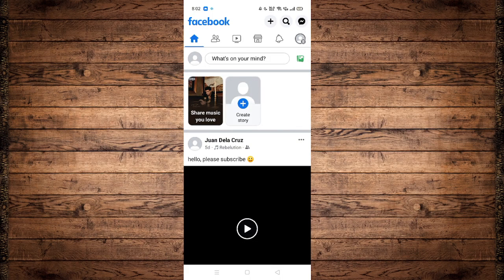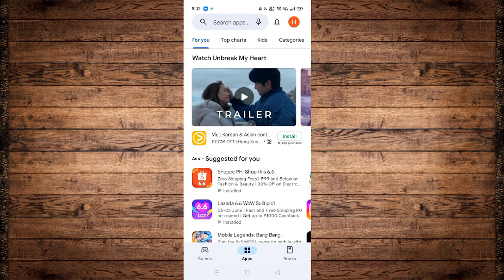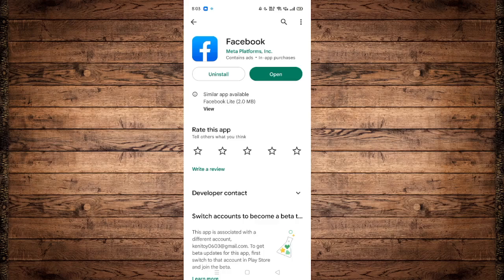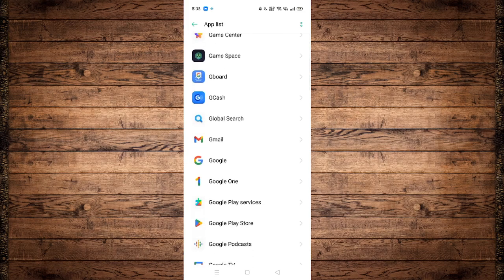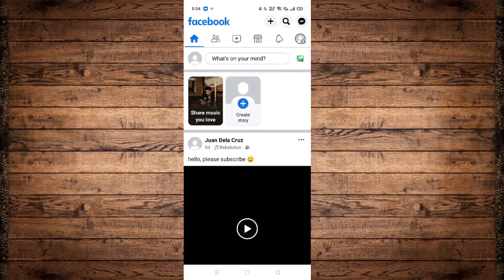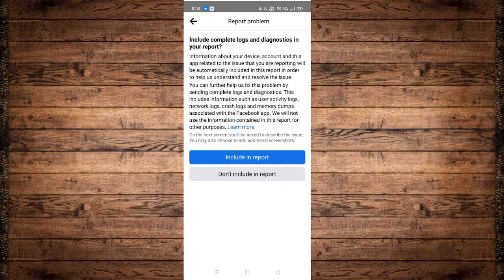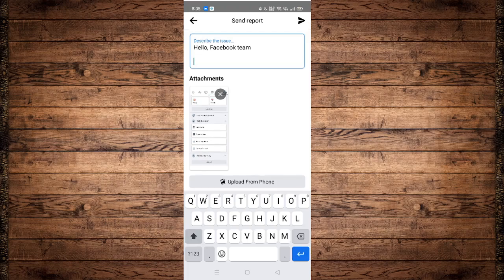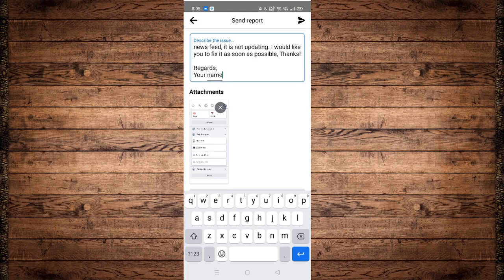How to Fix Facebook App Not Updating News Feed (2023)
How to fix facebook app not updating news feed in 2023

In this video I'll show you how to fix facebook app newsfeed not updating. The method is very simple and clearly described in the video. Follow all of the steps & how to fix my newsfeed on facebook.